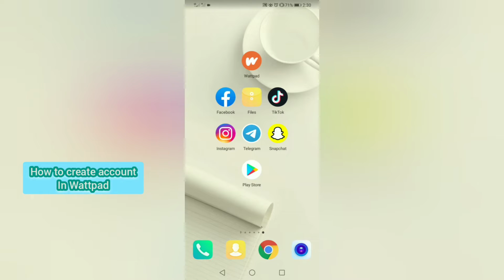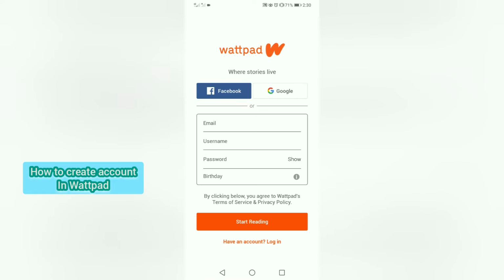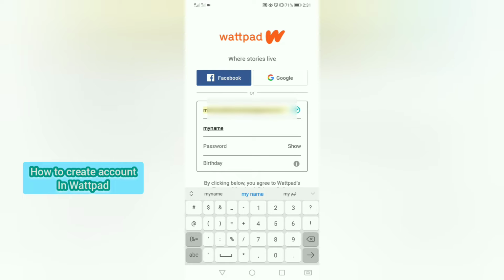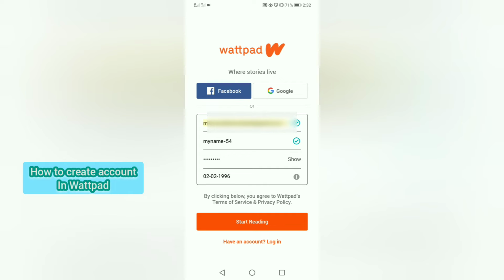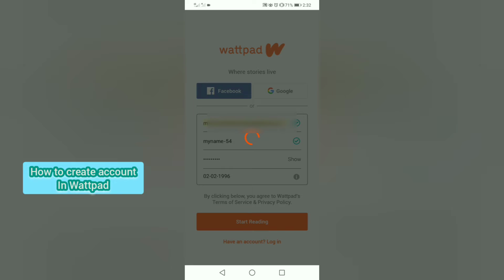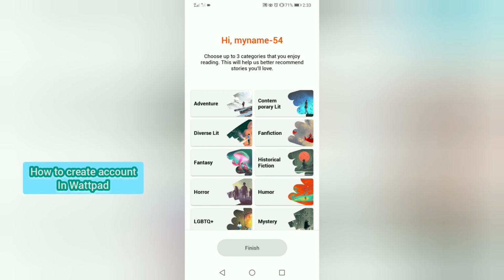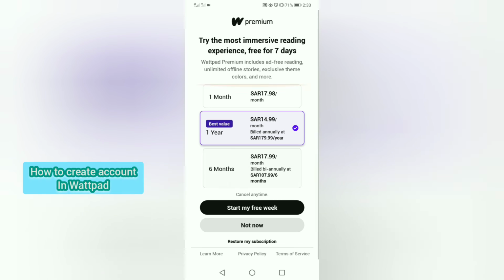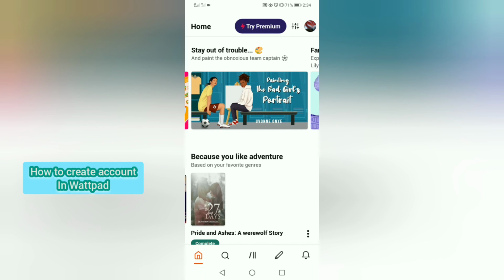How to create wattpad account (mobile)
How to sign up wattpad
How to create account in wattpad
Wattpad
Wattpad app
Wattpad account
Wattpad tutorial